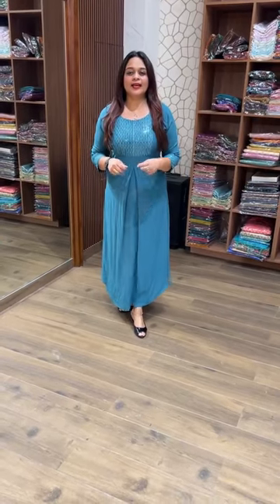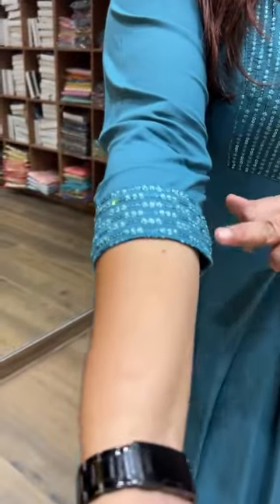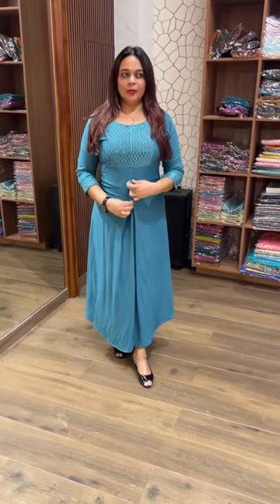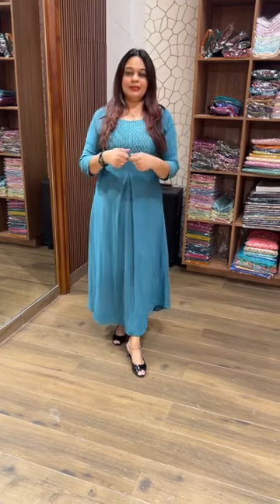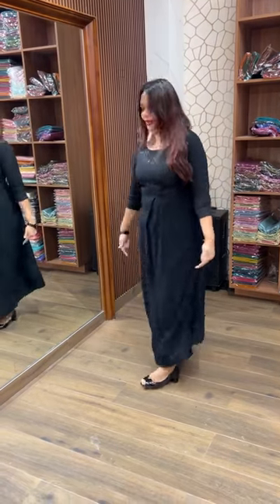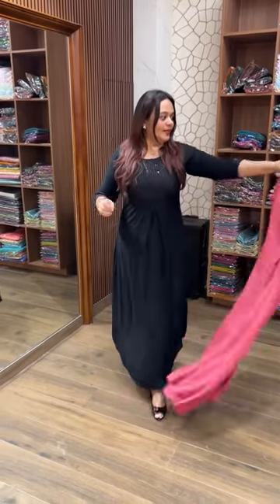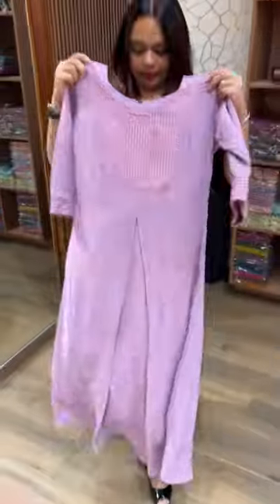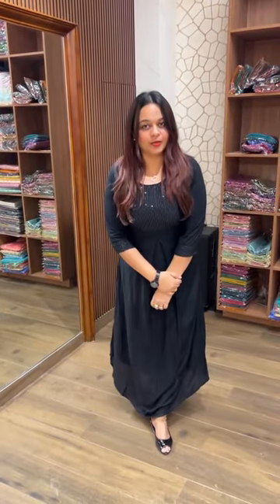Budget buy wrinkle rayon Aline tops collections @ 1095/- for booking visits